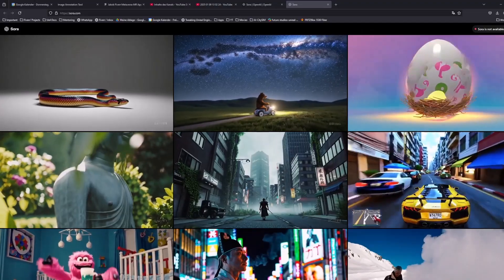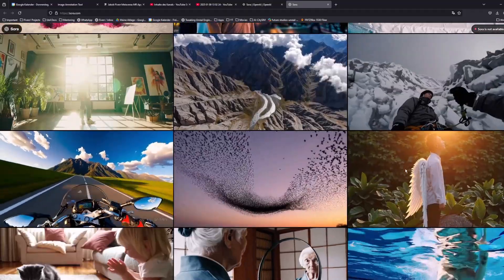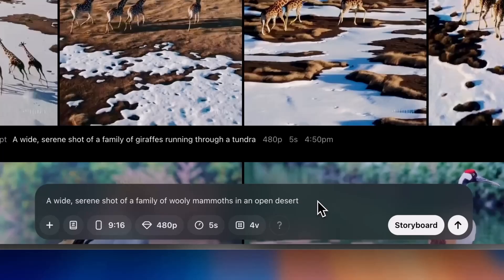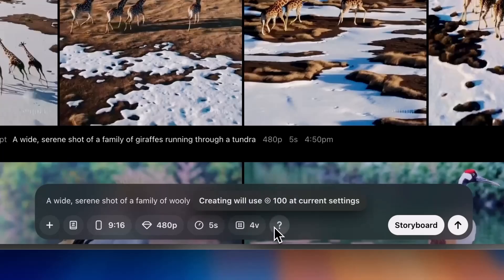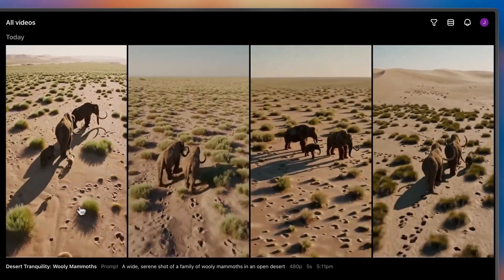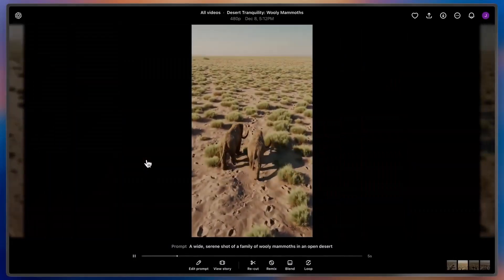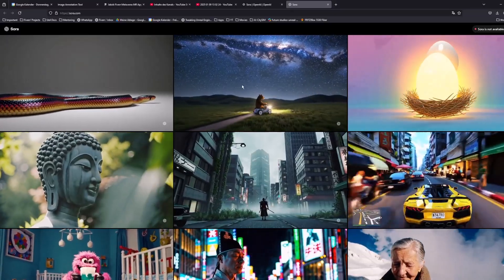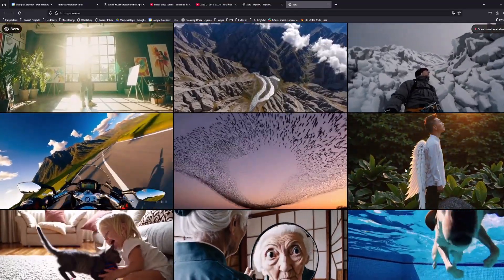Sora AI Video Generation in 2025: Revolutionizing Video Creation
Optimized Description:

Discover Sora, OpenAI's groundbreaking AI video generator that's redefining content creation! In this video, we dive deep into Sora's features, including text-to-video generation, storyboard customization, and blending tools. Learn how Sora can be used for YouTube intros, game trailers, marketing campaigns, and more. With high-quality 1080p video outputs and faster processing via Sora Turbo, this tool is perfect for creators, businesses, and educators alike.

We'll also explore Sora's pricing tiers, from the affordable ChatGPT Plus to the feature-packed Pro plan, helping you decide which is right for your needs. Is Sora worth the hype? Watch now to find out and see real examples of its incredible capabilities.

🚀 Highlights:

    High-Quality Video Outputs (up to 1080p)
    Text-to-Video, Image Animation, and Scene Blending
    Storyboard Tool for Frame-by-Frame Control
    Affordable Pricing for Beginners & Professionals

Don’t miss the chance to stay ahead in the AI revolution!

📅 Book a Free Meeting:
Want to discuss your vision in more detail?
Schedule a free 15-minute meeting with us:
Book Now.

Follow us for more updates and exciting content.
Your dream game is just a step away!